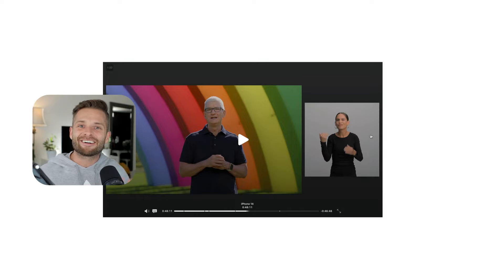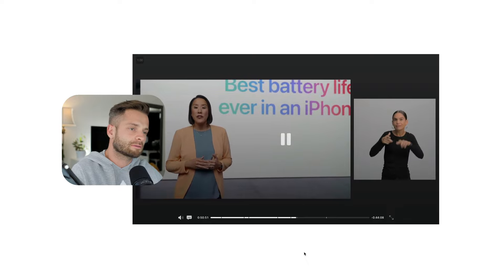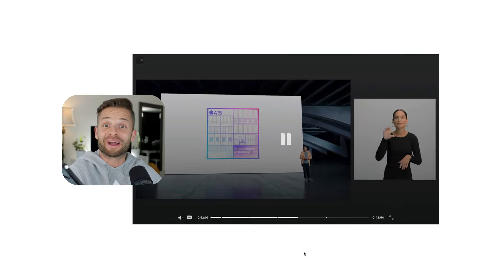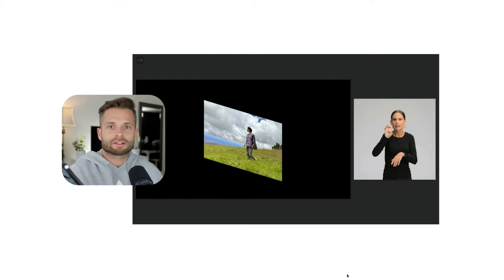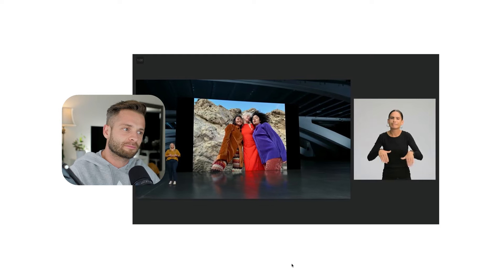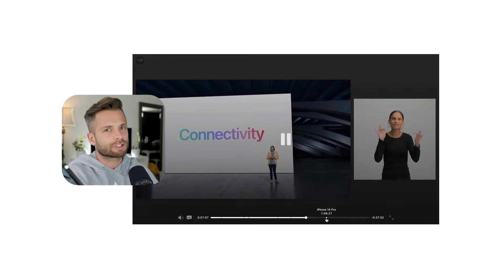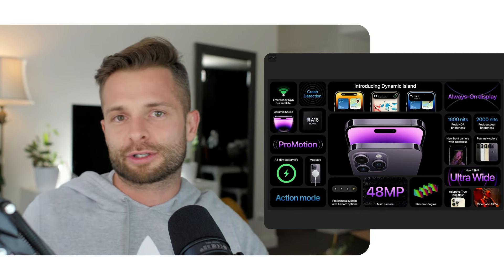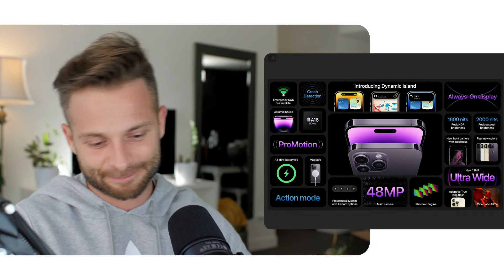NEW iPhone 14 (Pro/Plus) - Pro Photographer REACTS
A professional photographer breaks down the features in the NEW iPhone 14, iPhone 14 Pro & iPhone 14 Max. Is the iPhone 14 Pro the new King of photography? This photography recap video covers all the photo & video features in the new 2022 iphone lineup, and which iphone model is best for photography!

Should you upgrade to the new iPhone 14? That's for you to decide!

💻 **COMPUTER/EDITING**
* 16-inch MacBook M1 Pro + 16GB RAM 🍏
* 27-inch Apple Display 🖥️

**🎤 AUDIO**
* 1/8 inch extension to plug mic into camera 🔌